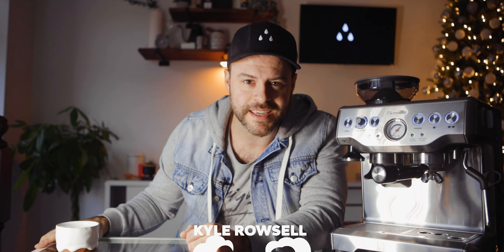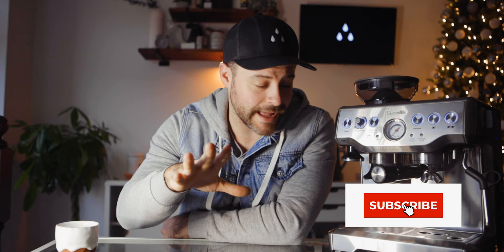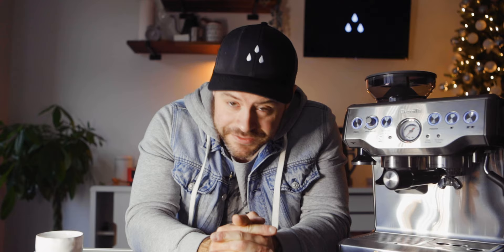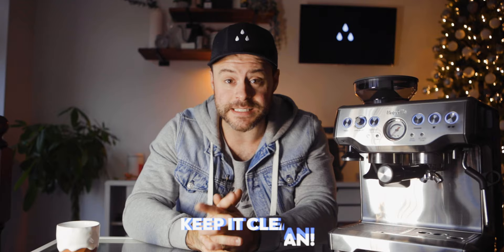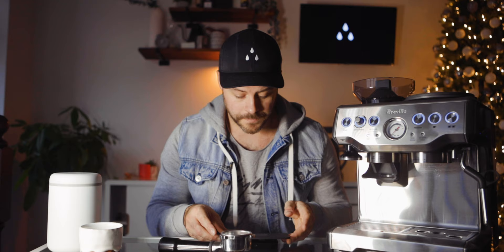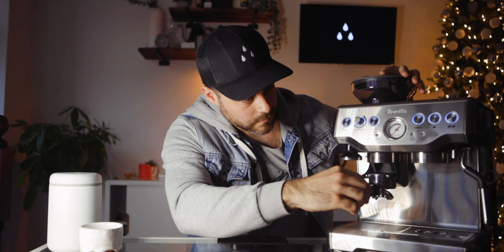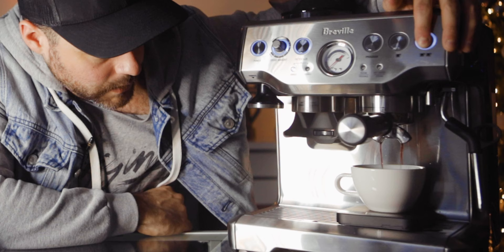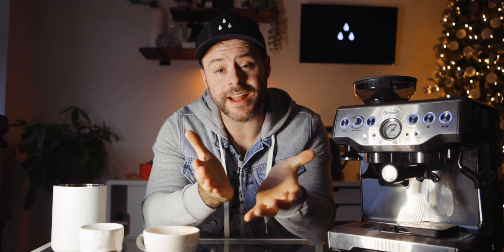How to make better coffee with Breville Barista Express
The BREVILLE BARISTA EXPRESS.
Breville Barista Express
Breville Infuser

Gaggia Classic
Smart Switch

Third Wave Water

Kyle Rowsell

Timecodes:
0:00 - Intro
0:32 -  The Price
0:55 - In this Video
1:35 - Who is this for?
2:50 - Cons
4:15 - Features
4:50 - Compares against…
6:04 - Tips and Tricks
11:07 - How to Dial it in
16:16 - Outro